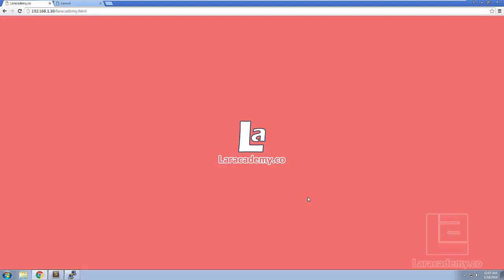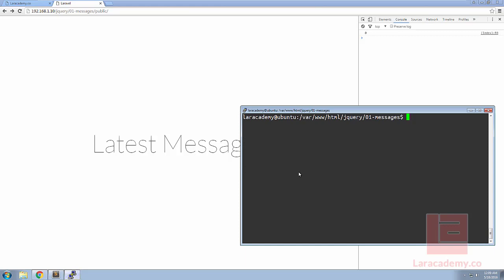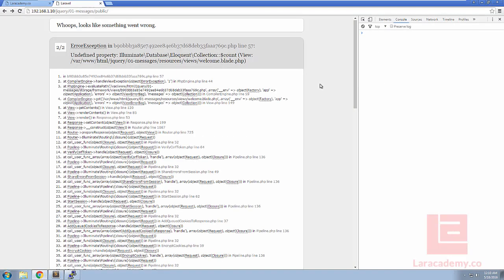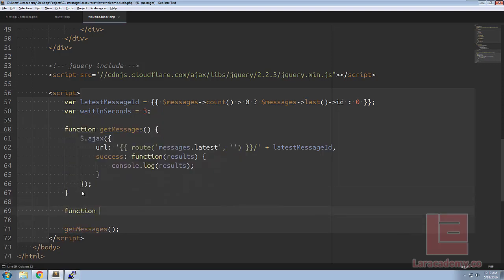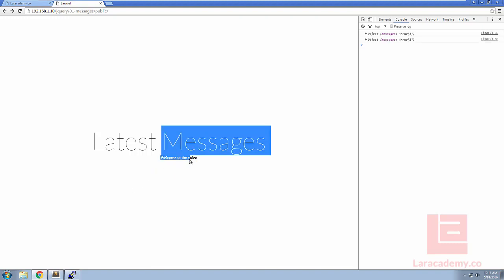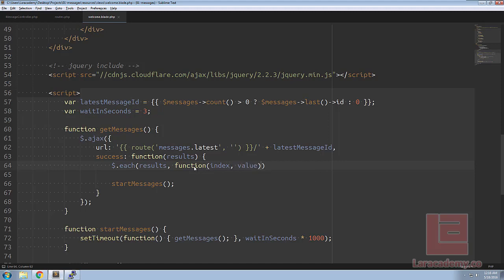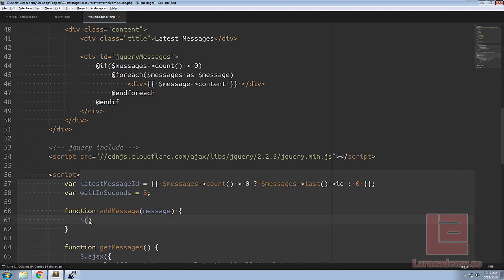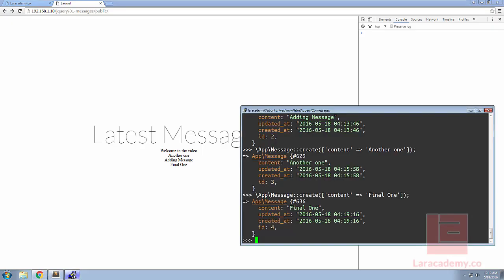01 - Loading in data with AJAX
In this video lesson we will look at how we can use Laravel and jQuery to load data in on the fly.